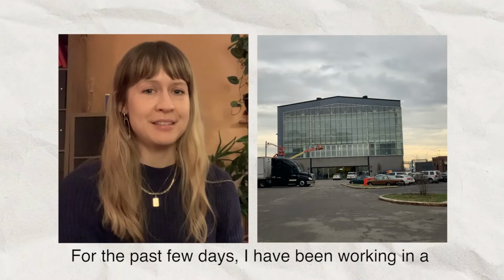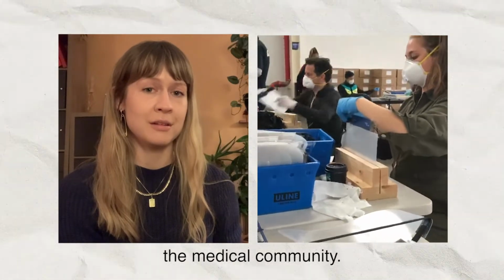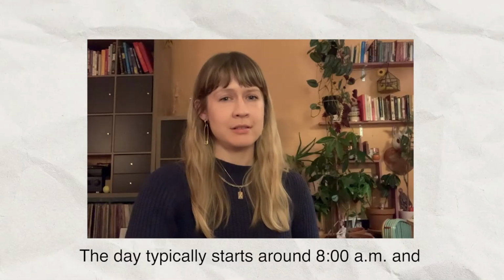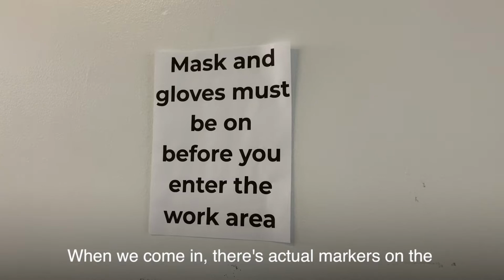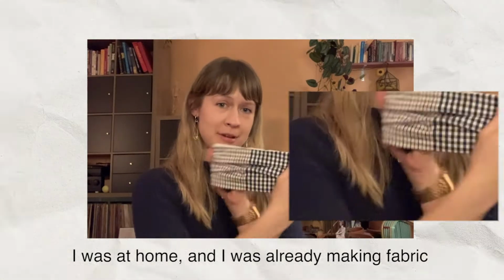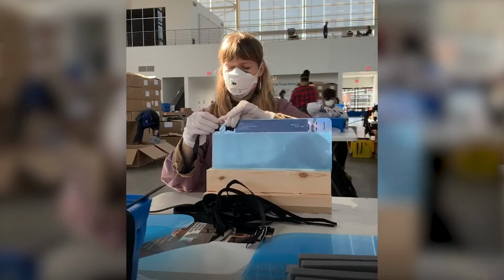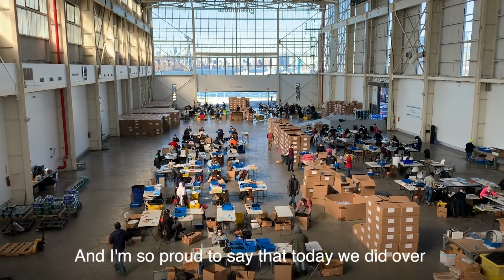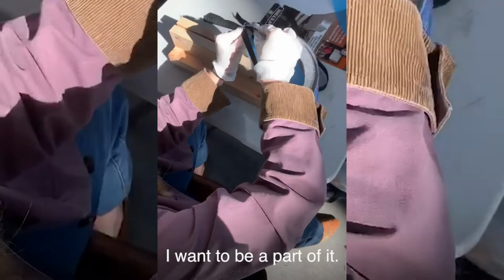An Insider Shares What It's Like Making Coronavirus Face Shields During the Pandemic | WWD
A makeup artist turned volunteer took us inside a converted factory space at the Brooklyn Navy Yard that is creating PPE for the battle against coronavirus.

Activewear/Sportswear Editor: Rosemary Feitelberg
Video Producer: Phoebe Bradford

ABOUT WWD
The first in fashion. For over 100 years, WWD has been the voice of authority in the global women's and men's fashion, retail and beauty communities and the consumer media that cover the market. Fashion. Beauty. Business.